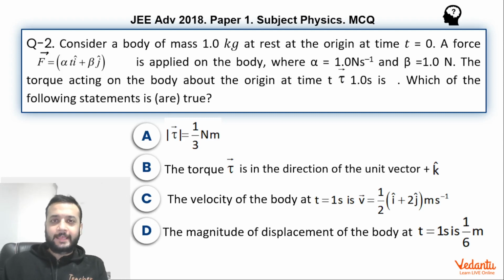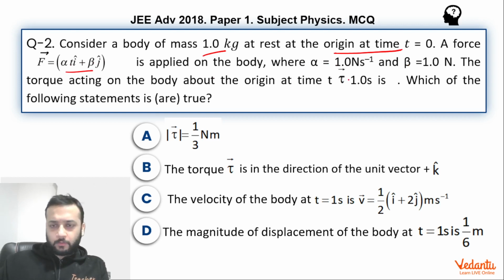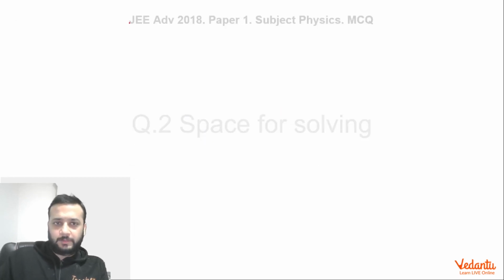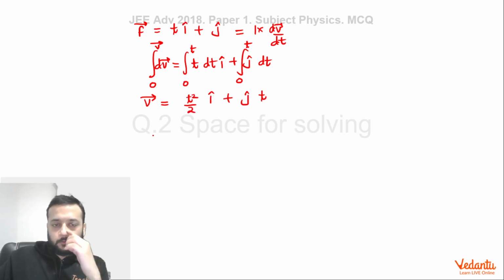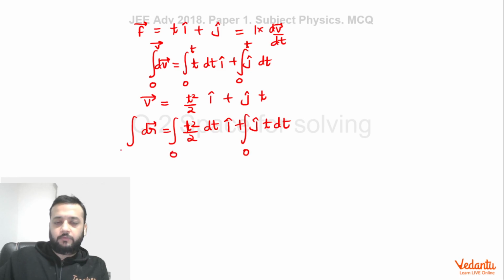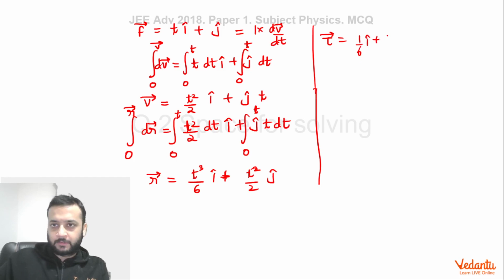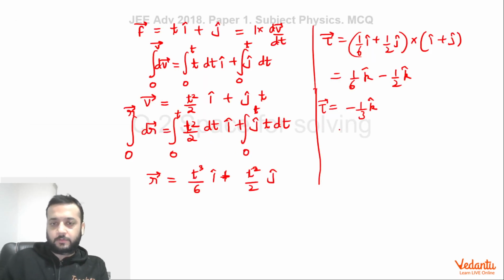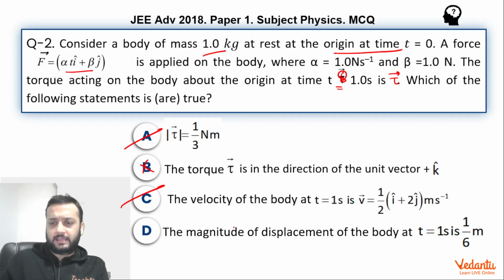JEE ADVANCED 2018 Paper-1 Physics Q2 MCQ Ans AC Mechanics Rotation Prateek Garg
✅ Session PDF for " JEE ADVANCED 2018 Paper-1 Physics Q2 MCQ Ans AC Mechanics Rotation Prateek Garg  "

➡️Consider a body of mass 1.0 𝑘𝑔 at rest at the origin at time 𝑡=0. A force 𝐹⃗=(𝛼𝑡 𝑖̂+𝛽 𝑗̂) is applied on the body, where 𝛼=1.0 𝑁𝑠−1 and 𝛽=1.0 𝑁. The torque acting on the body about the origin at time 𝑡=1.0 𝑠 is 𝜏⃗. Which of the following statements is (are) true?
(A) |𝜏⃗|=13𝑁 𝑚
(B) The torque 𝜏⃗ is in the direction of the unit vector + 𝑘̂
(C) The velocity of the body at 𝑡=1 𝑠 is v⃗⃗=12(𝑖̂+2𝑗̂) 𝑚 𝑠−1
(D) The magnitude of displacement of the body at 𝑡=1 𝑠 is 16 𝑚